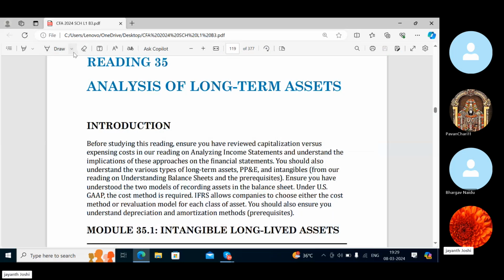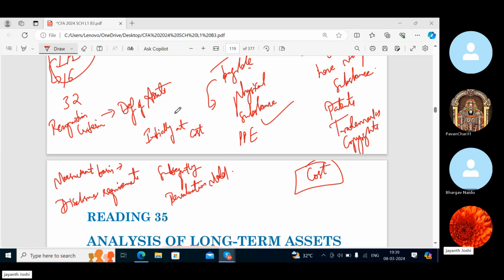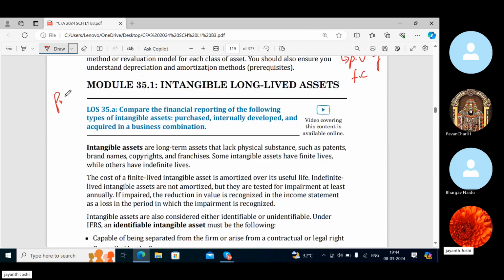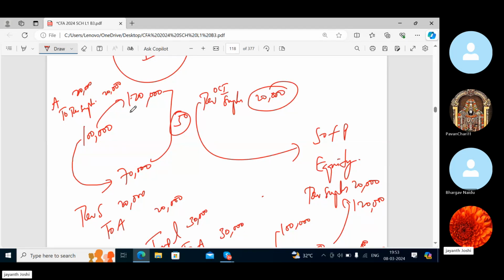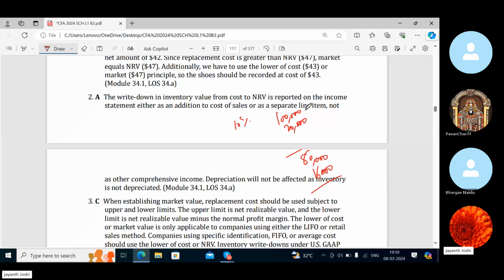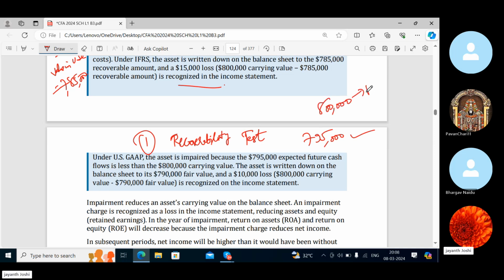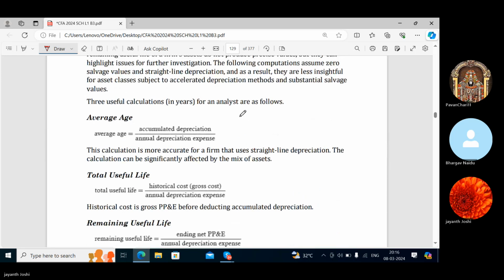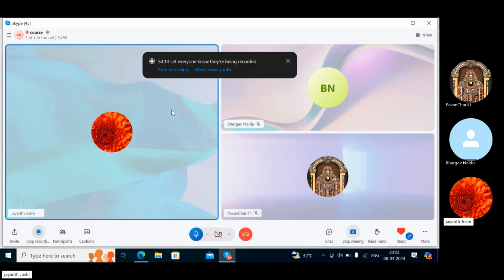ANALYSIS OF LONG TERM ASSETS CFA VID 1